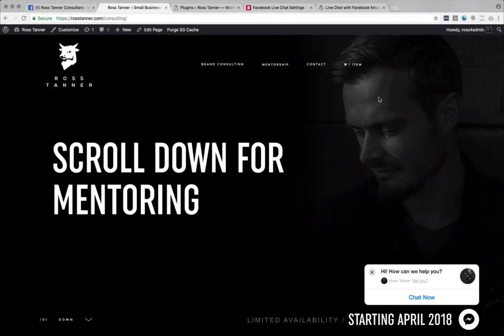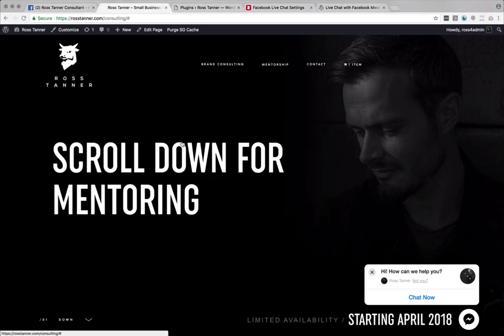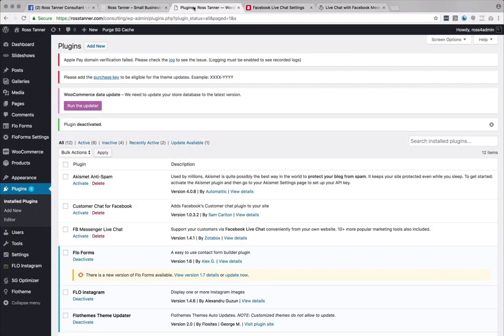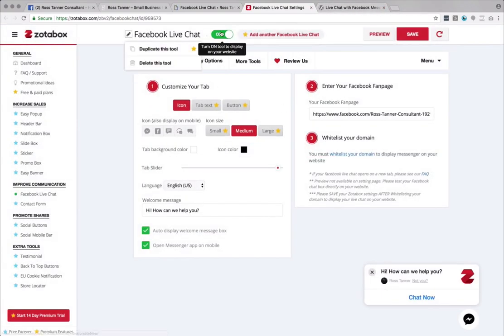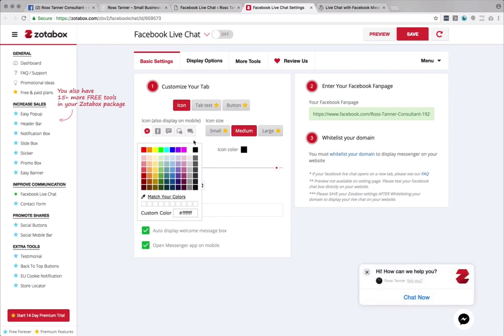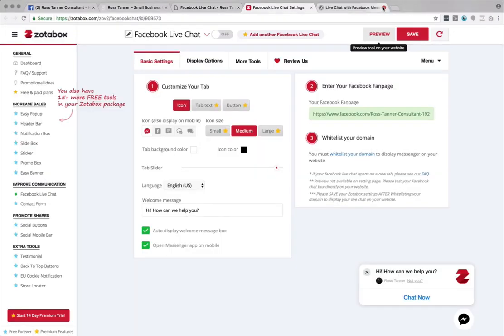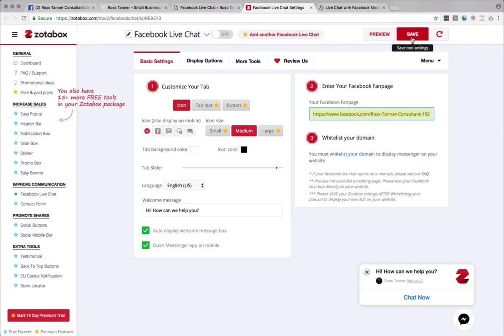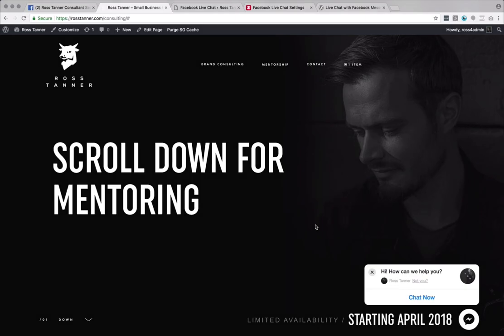Install Facebook Messenger to WordPress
In the following video we show you how to add the Facebook business messenger to your WordPress site.